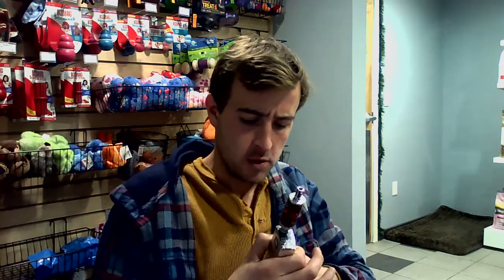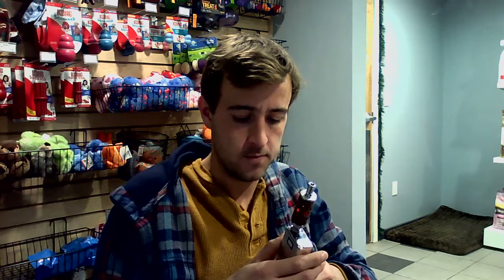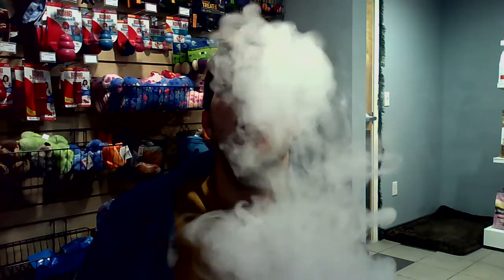Hypertank Deficit Disorder and Gummi Bears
Hypertank review. Great 2nd tank.

Pink Spot Vapors Gummi Bear. My go to juice.